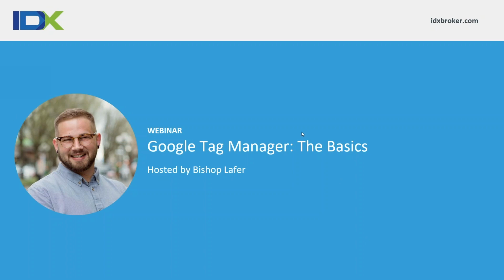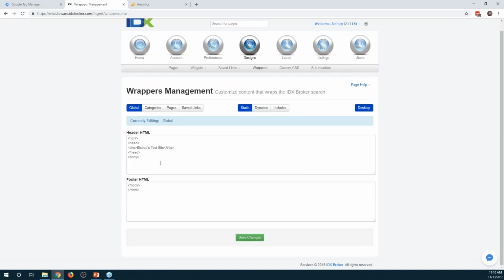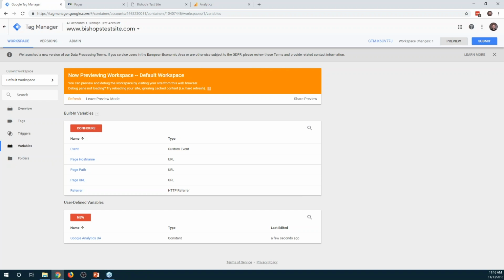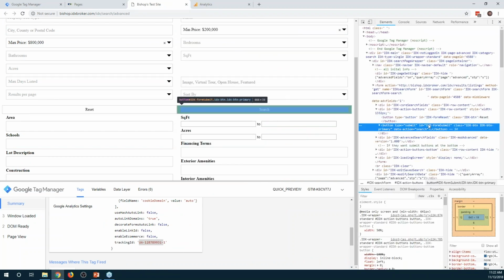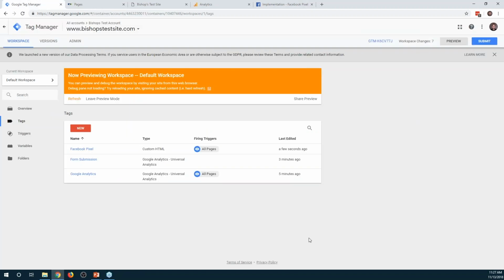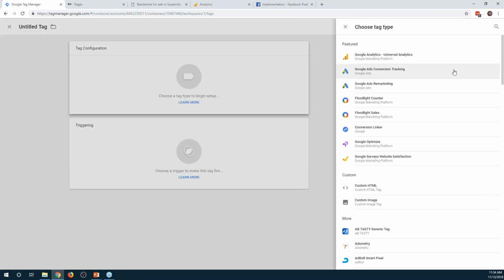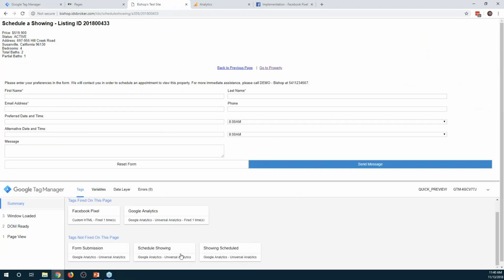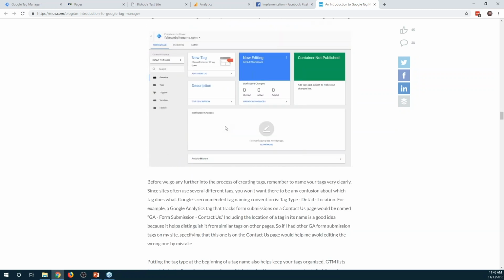Google Tag Manager: The Basics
What if you could track which content your visitors had accessed? You can, with JavaScript and HTML tags! Sound too technical? Don’t worry, tags are made easy with Google Tag Manager. In this webinar, Marketing Expert Bishop shows you how to install and use this simple (and FREE) tag management system... and shows you why you need it! Plus, he covers how to create Analytics variables & tags, build a custom trigger, install a Facebook Pixel and more. Take the complexity out of tracking and watch it now!